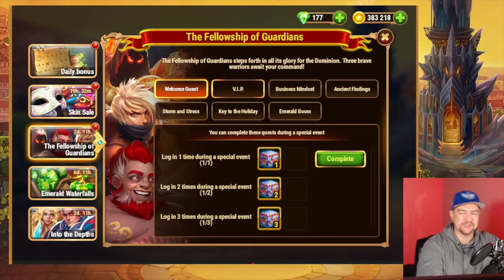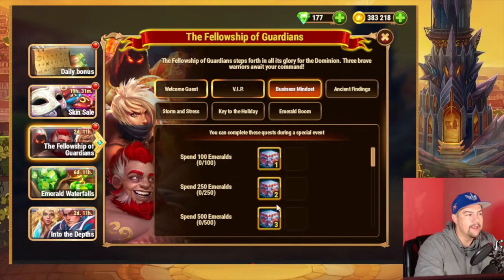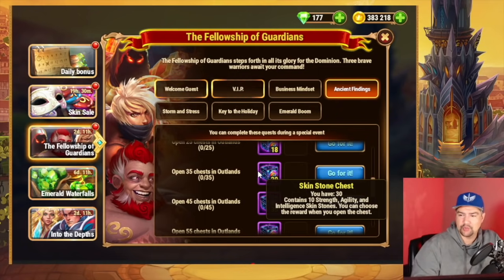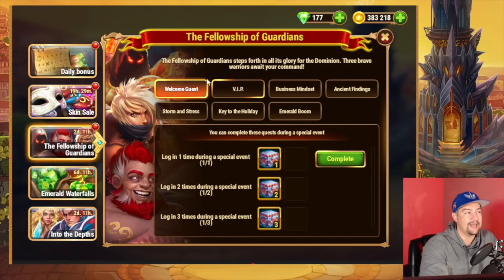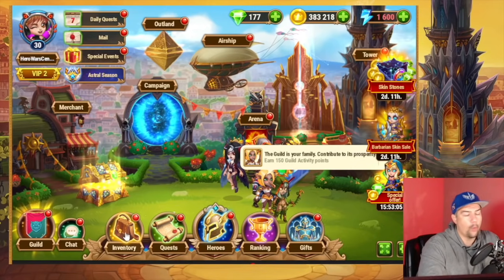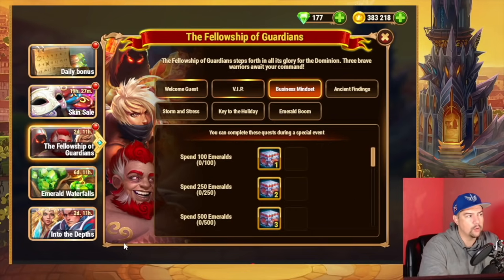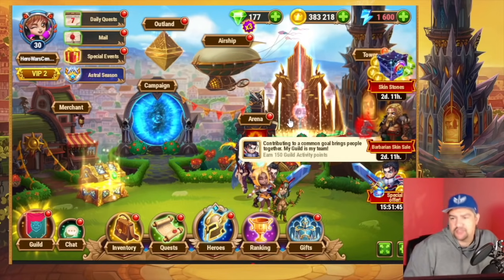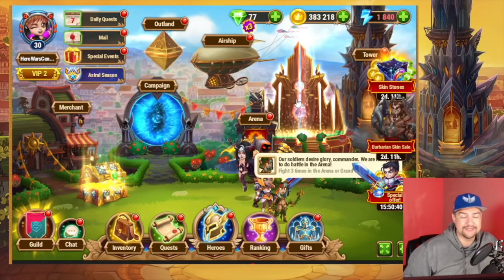Fellowship of Guardians | Hero Wars Facebook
The Fellowship of Guardians (July, 30 - August, 1)
The Fellowship of Guardians steps forth in all its glory for the Dominion. Three brave warriors await your command!

1. Welcome Guest (Daily login)
1-2-3

2. V.I.P. (VIP Level)
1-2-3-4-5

4. Business Mindset (Spending Emeralds)
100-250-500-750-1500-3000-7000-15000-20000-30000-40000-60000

5. Ancient Findings (Outland chests)
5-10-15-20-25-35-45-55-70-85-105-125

6. Storm and Stress (Spending energy)
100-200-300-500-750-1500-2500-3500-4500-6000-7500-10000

7. Key to the Holiday (Artifact chests)
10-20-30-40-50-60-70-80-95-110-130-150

8. Emerald Boom (Buying emeralds)
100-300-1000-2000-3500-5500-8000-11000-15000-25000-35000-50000